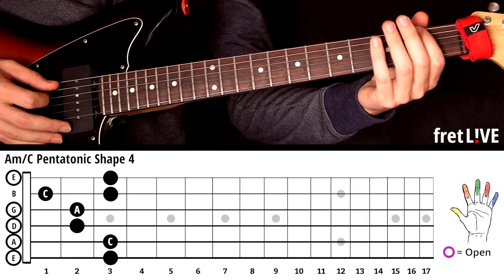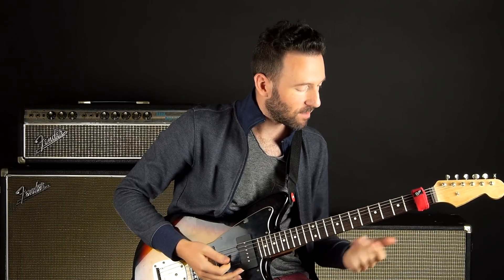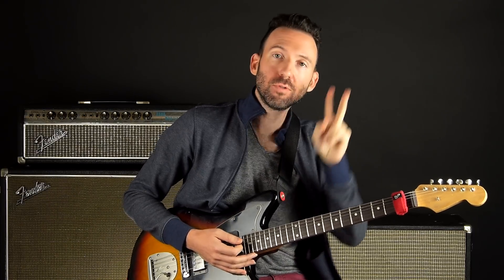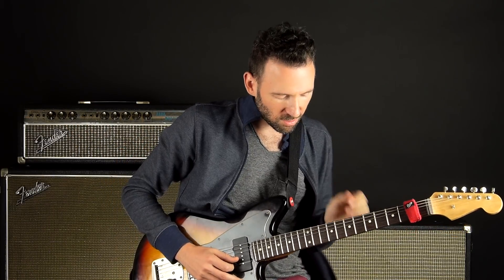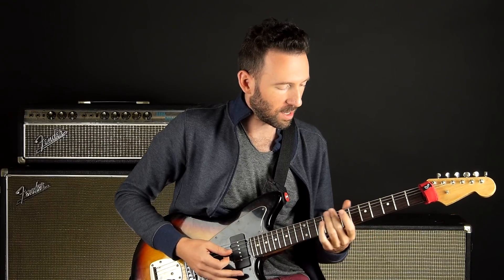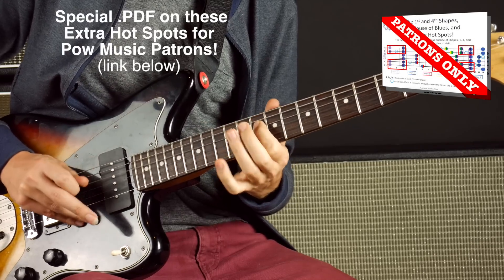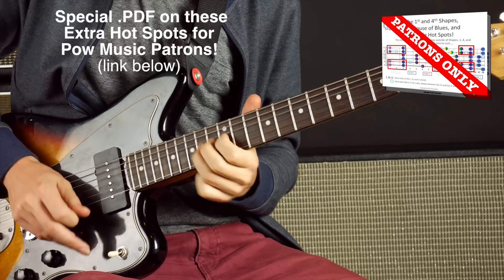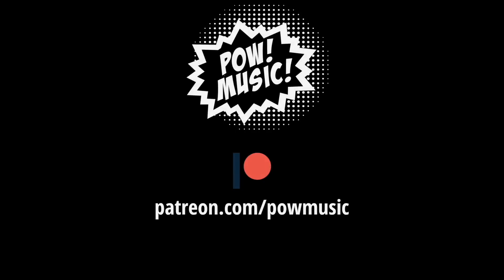The 2 1/2 Pentatonic Scale Patterns that Connect the Entire Fretboard! (FORGET THE 5 SHAPES)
🎸Enroll in the Next LIVE Cohort of the FretLIVE Fretboard Mastery Program - LIMITED TO 40 STUDENTS

🎸Enroll in the SELF PACED fretLIVE Fretboard Mastery Program for 50% OFF (all of the online content, but no live student and teacher interaction or guidance - you can upgrade to LIVE version at any time by paying the difference)

After you watch this lesson, learn how to apply it in any key, both major or minor, using this follow up lessons

👉.PDF of Connecting Pentatonic Hotspots, after you learn the 2.5 Shapes, for Pow Music Patrons,

👉Link to the FREE full color 18 page .pdf of the 5 Shapes of the Pentatonic Scale, and how to learn them in the right order

🎸Join my Facebook group Fretboard Adventures!!!

👉Download the FREE 5 Shapes and 7 Modes of the Major Scale full color 11 page .pdf